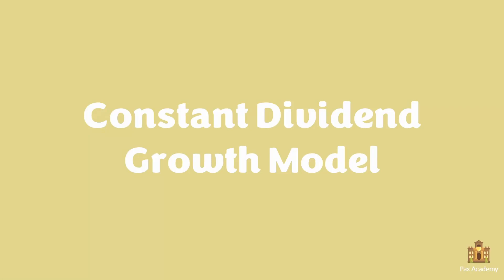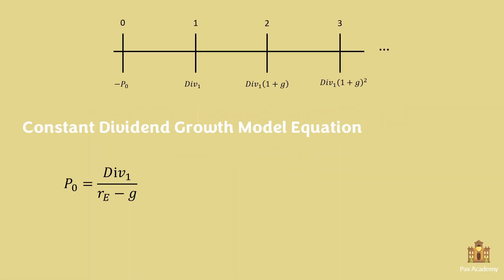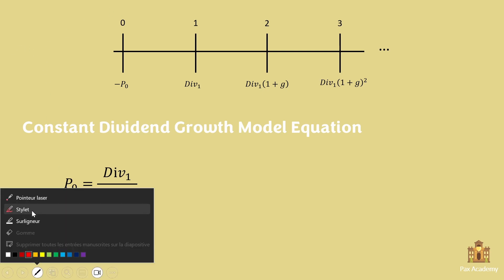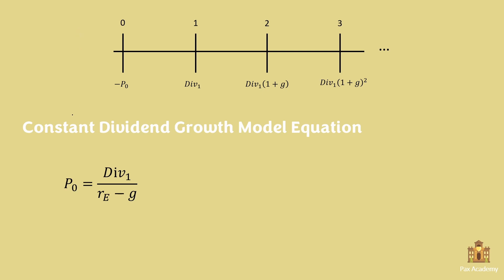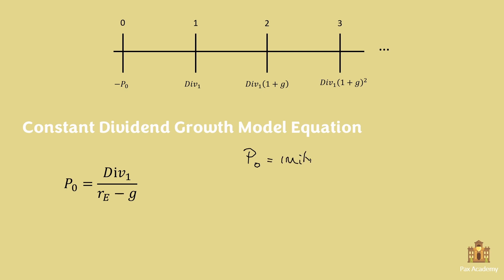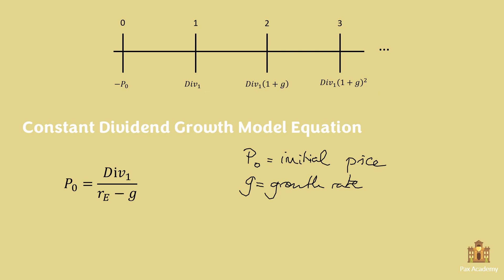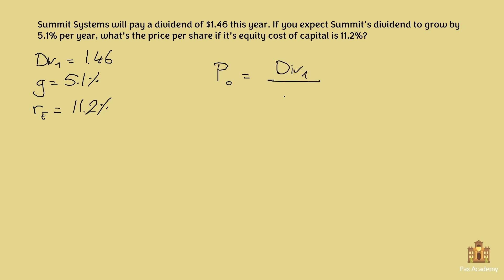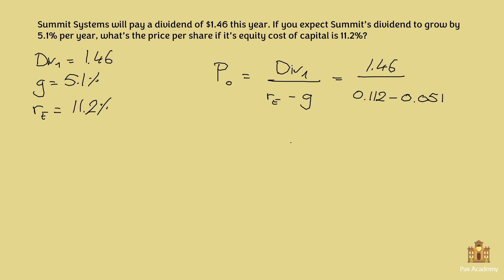The Constant Dividend Growth Model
In this video we introduce the constant dividend growth model. We look at the cash flows of the timeline and derive an equation for the price of a stock with ever-growing dividends. We then apply this to an exercise.